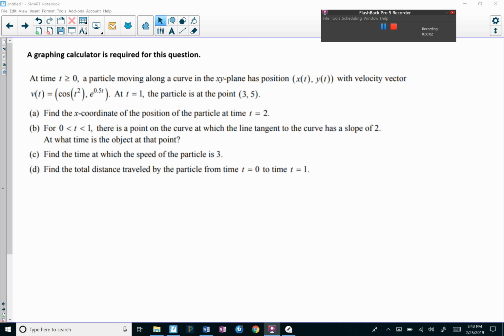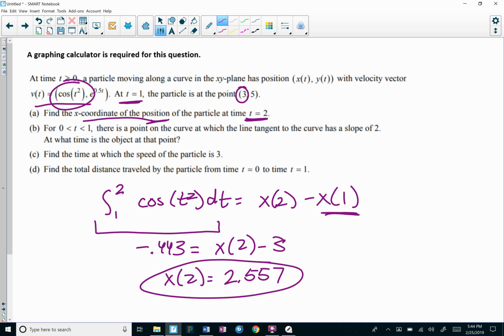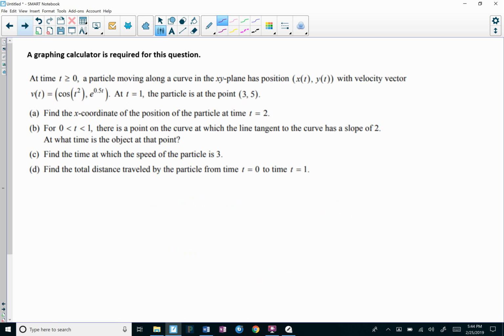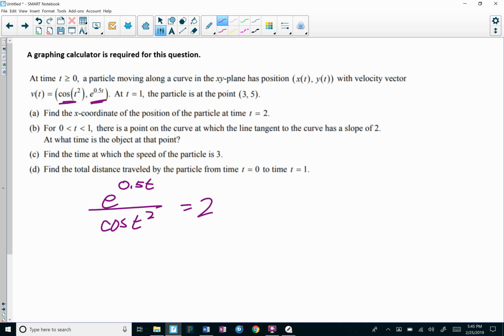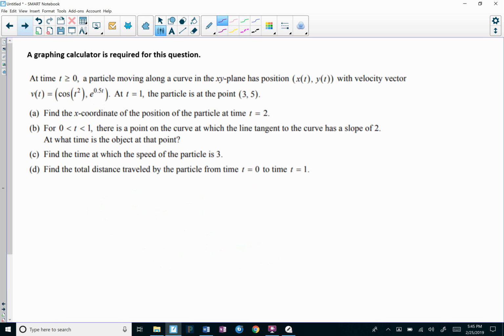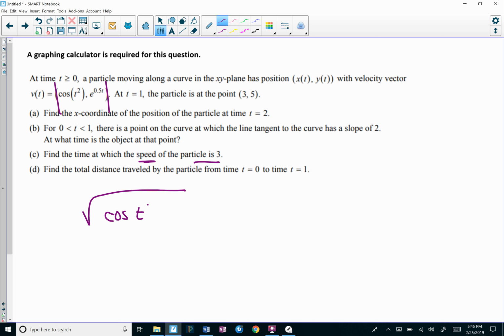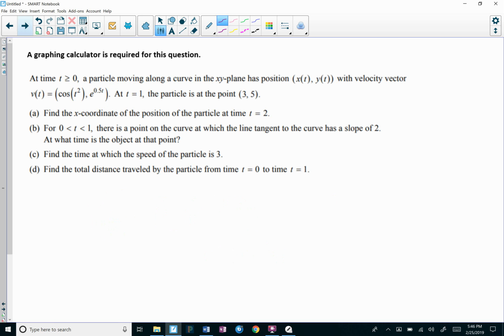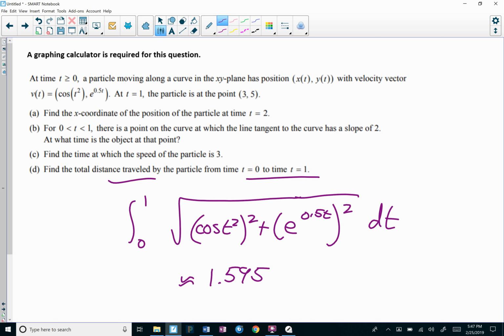BC After School Review 2